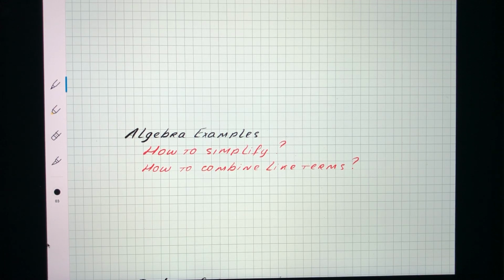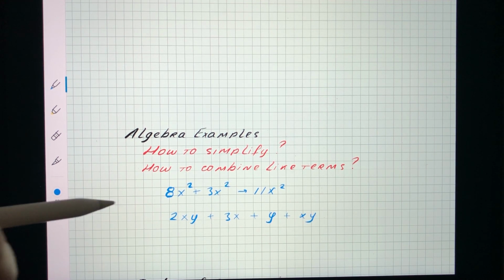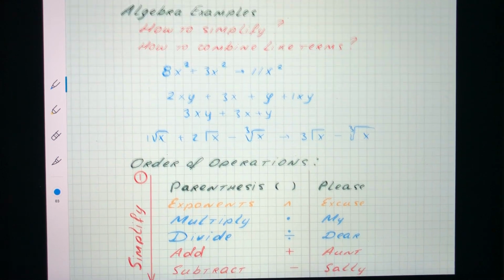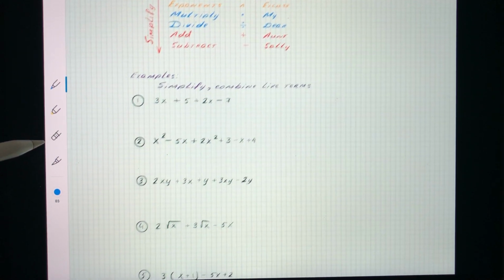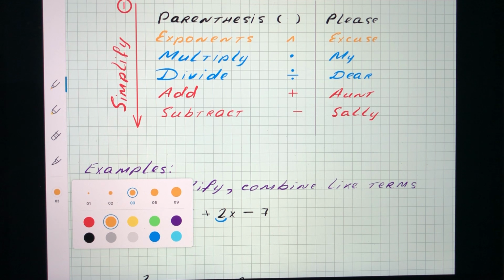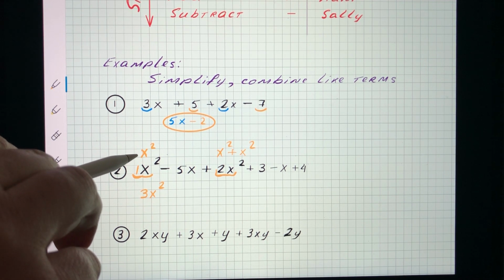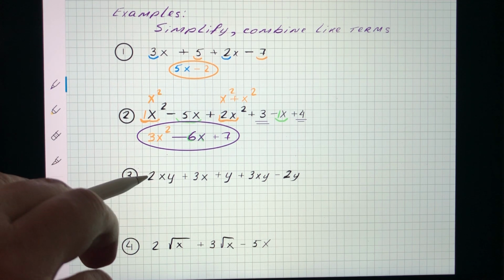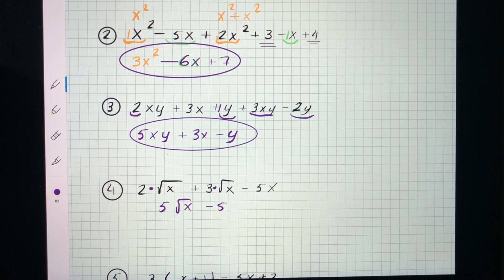Algebra: Examples. Simplify and combine like terms. 4 examples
Working with like terms. Combining like terms using the order of operations: PEMDAS (Parenthesis, Exponents, Multiplication, Division, Addition, Subtraction). Different exponents, roots, multiple variables